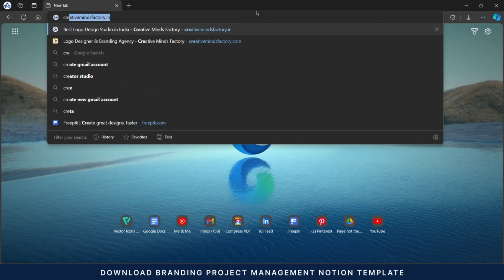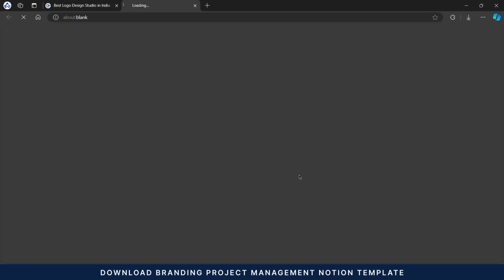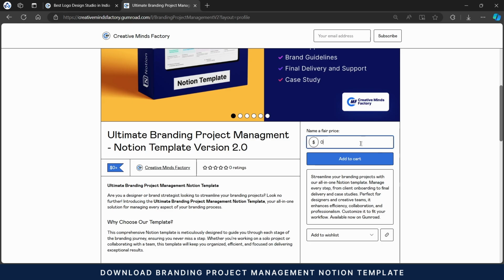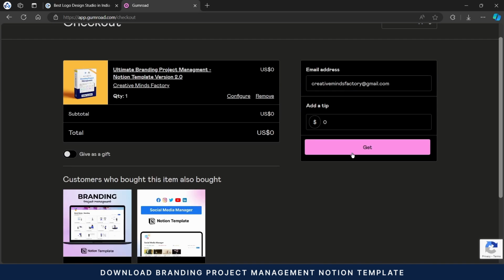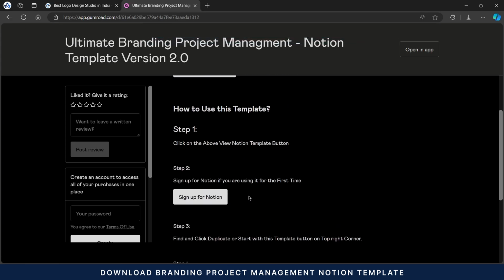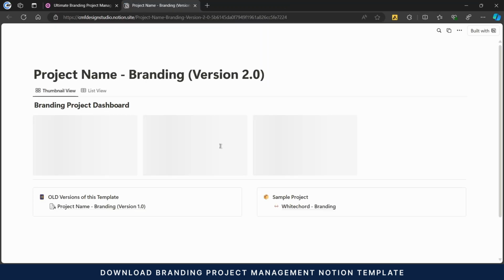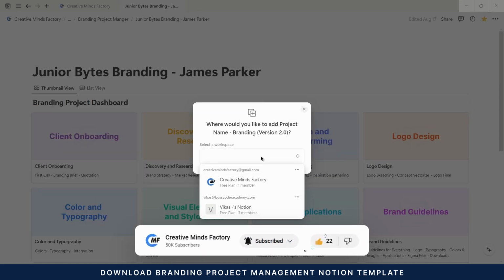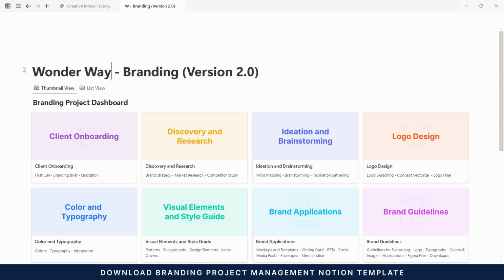Download Branding Project Management - Notion Template - Branding Masterclass S03 - E01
Welcome to the first video of Branding Masterclass Season 3! In this Episode we'll guide you through the simple steps to download our free Branding Project Management Notion Template from Gumroad. This template is designed to streamline your branding projects, helping you manage everything from client onboarding to final file delivery.

This video will walk you through:

- Accessing our Gumroad page
- Downloading the Notion template for free
- Importing the template into your Notion workspace

Creative Minds Factory is here to help you level up your branding game with practical resources and tutorials.